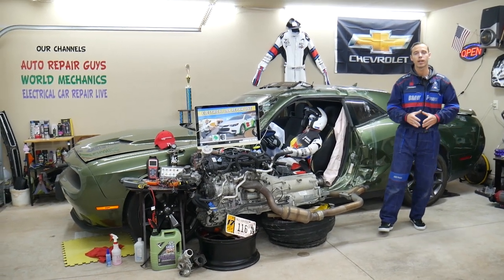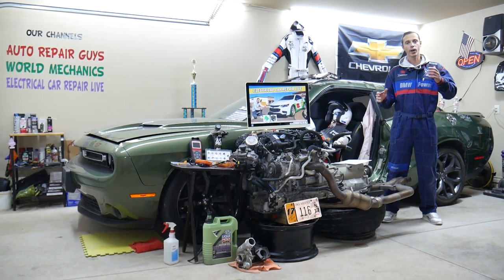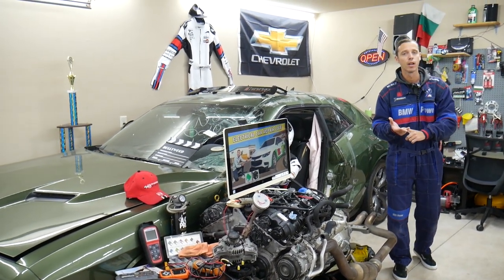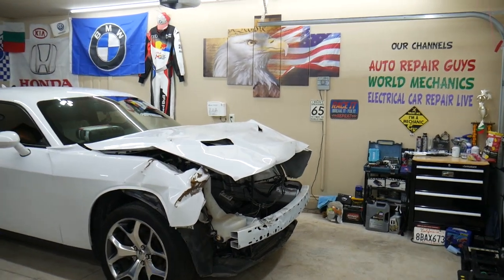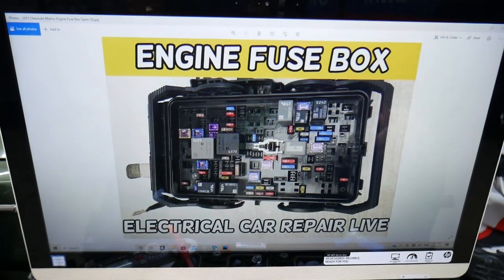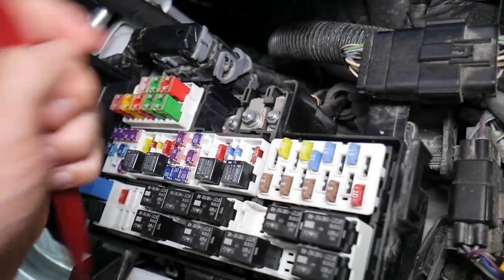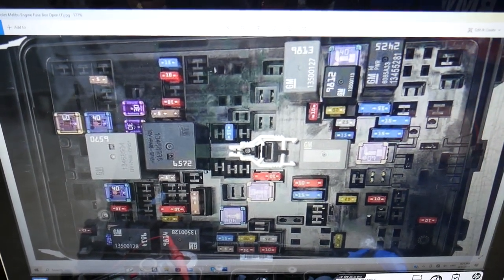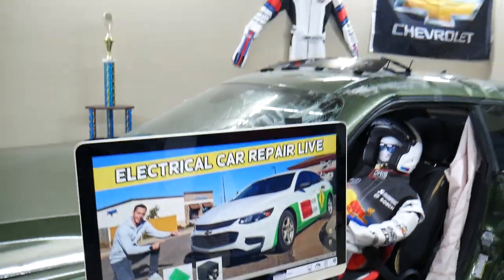CHEVROLET MALIBU TRANSMISSION AUXILIARY PUMP FUSE 2016 2017 2018 2019 2020 2021 2022 2023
If you have Chevrolet Malibu / Chevy Malibu and you want to see where the transmission control module fuse, tcu fuse, transmission fuse is located on Chevrolet Malibu / Chevy Malibu in this video we will explain that. If the transmission control module does not work check this fuse first. We demonstrated where the transmission control module fuse, tcu fuse, transmission fuse is located on 2017 Chevrolet Malibu but the video may be helpful on:
2016 Chevrolet Malibu transmission control module fuse, tcu fuse, transmission fuse location replacement
2017 Chevrolet Malibu transmission control module fuse, tcu fuse, transmission fuse location replacement
2018 Chevrolet Malibu transmission control module fuse, tcu fuse, transmission fuse location replacement
2019 Chevrolet Malibu transmission control module fuse, tcu fuse, transmission fuse location replacement
2020 Chevrolet Malibu transmission control module fuse, tcu fuse, transmission fuse location replacement
2021 Chevrolet Malibu transmission control module fuse, tcu fuse, transmission fuse location replacement
2022 Chevrolet Malibu transmission control module fuse, tcu fuse, transmission fuse location replacement
2023 Chevrolet Malibu transmission control module fuse, tcu fuse, transmission fuse location replacement

► transmission solenoid
► transmission valve body
► Chevrolet Malibu Parts
► Relay 6570
► Relay 6572
► Relay 9814
► Relay 9813
► Relay 9812
► Relay 2425